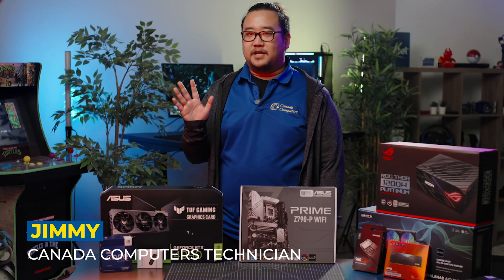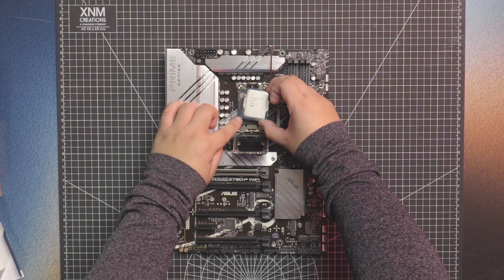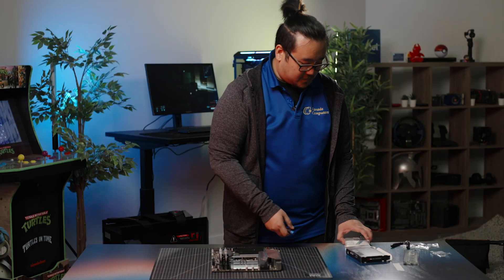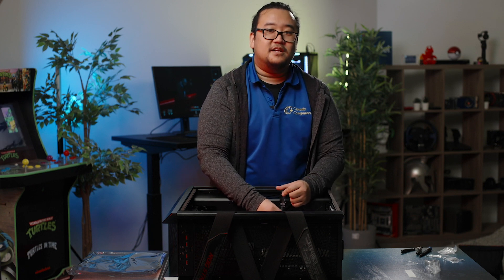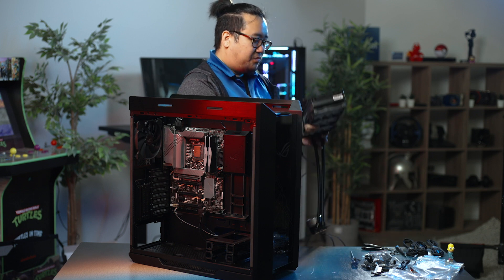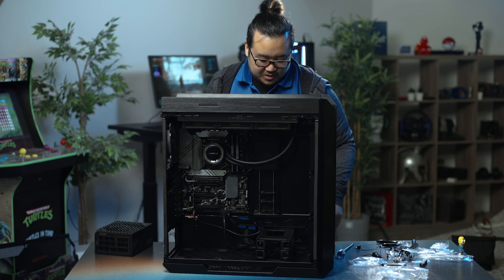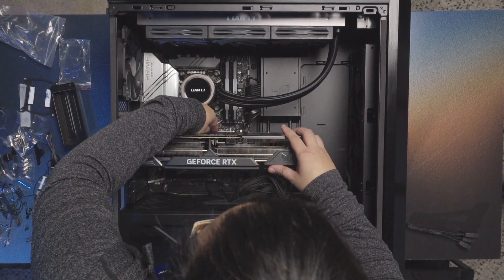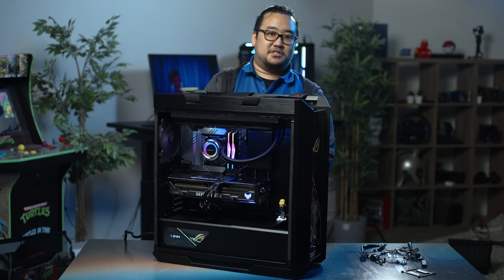BUILD a MASSIVE $5000+ RTX 4090 PC with US - (Full Build) by our Techie i9-13900K | Gaming PC Build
Jimmy, our Technician at North York Canada Computers store shows us a CUSTOMER'S requested BUILD!

Watch as Jimmy gives you Tips & Tricks for building a massive PC for both gaming & content creation STEP by STEP.

Jimmy has been a tech with us for over 3 years and has knowledgeable insight & experience that you might benefit from!

► TIMESTAMPS
0:00 Intro
0:59 Parts lineup
01:38 Motherboard
01:46 CPU
02:20 Memory
02:52 Storage
04:45 Let's move everything inside the case
06:05 CPU Cooler
09:16 GPU
11:35 Power it up